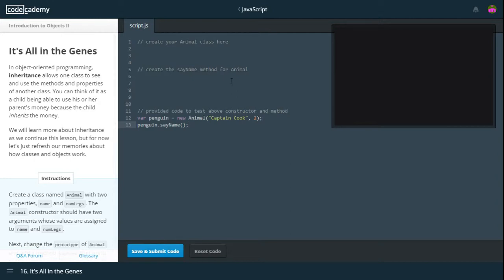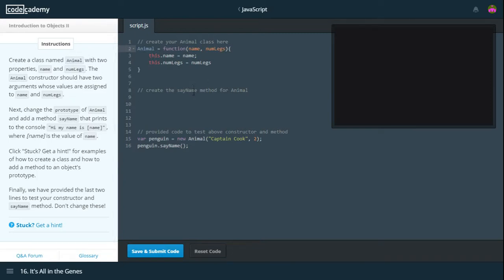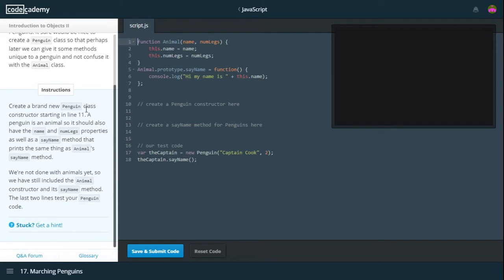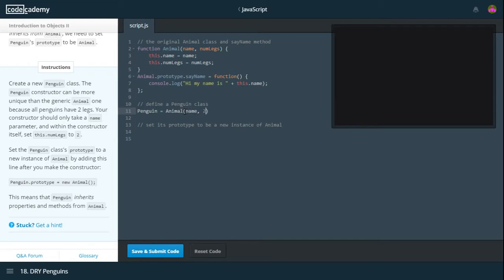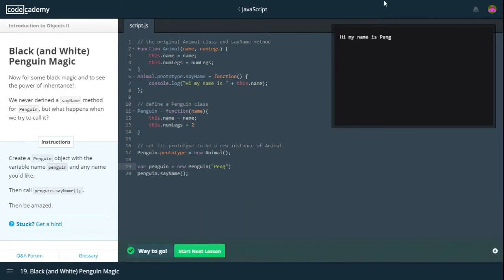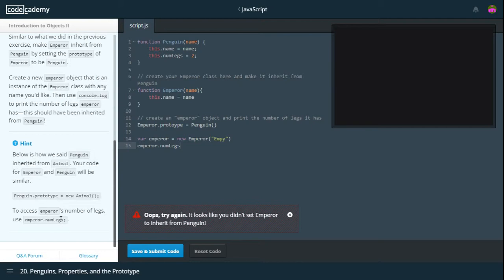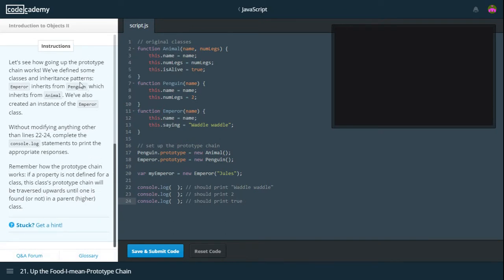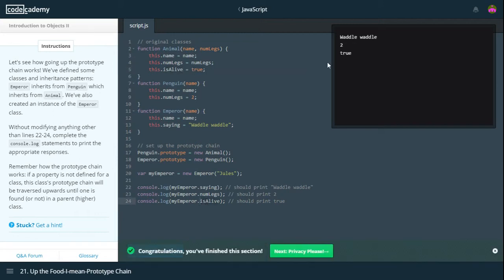JavaScript Codecademy lesson #40: Inheritance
Did you even want to keep your code DRY (not repeating yourself)? Well, in today's lesson we're going to learn how to make a new more advanced class out of an older class, so that instead of having to repeat big sections of code, you do it in one line.